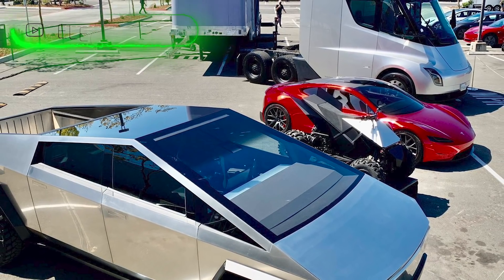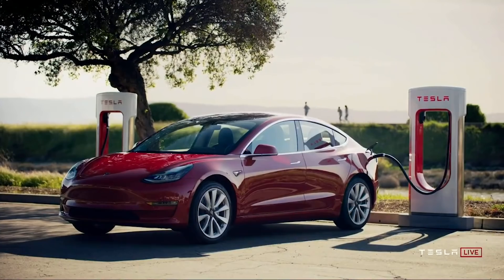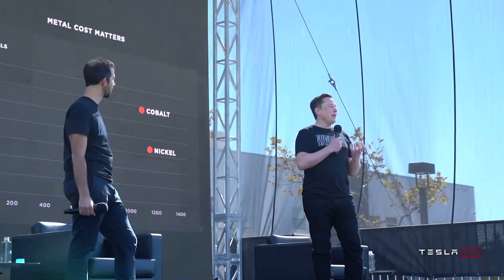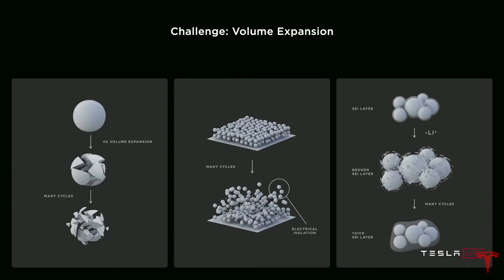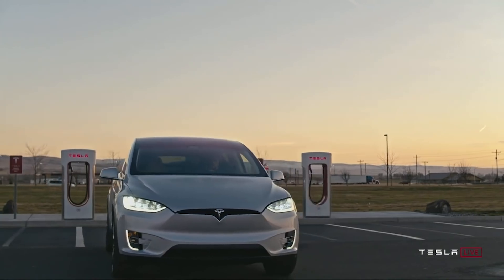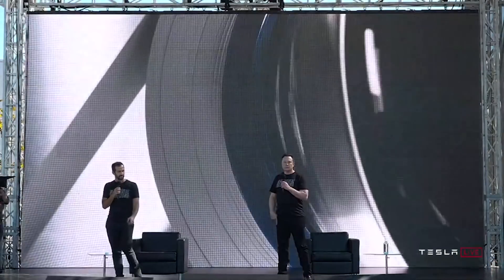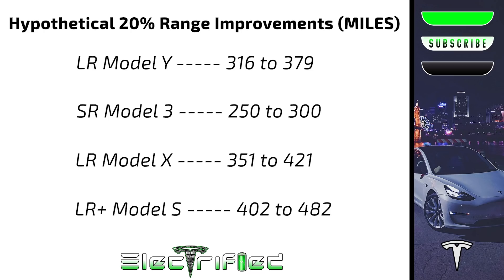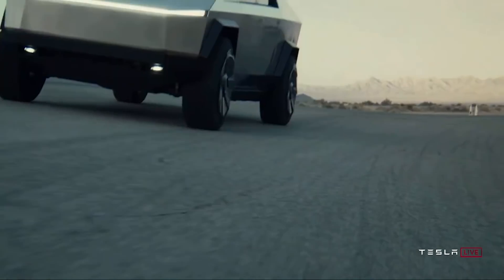Tesla's New Battery Anode (in-depth) // "Tesla Silicon"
Tesla gave us some hints as to their newest battery anode which they are calling "Tesla Silicon". This is a big deal as this improvement alone yields 20% range increases and 5% reduction in $/kWh.

Tesla's new battery anode has big implications for cost and efficiency, but we need to think practically about where this new anode will be implemented (what vehicles).

Tesla Silicon is a massive breakthrough in the battery world...a feat accomplished by "a car company".

We'll also explain silicon vs. silicone vs. silica clearly...may we all stop propogating these misnomers!

If you start your shopping session using this link, I will earn a few cents from your purchase at NO extra cost to you. If you are going to buy something on Amazon already, Ashley and I would appreciate it if you stop here and make your Amazon purchases through this link.

My wife Ashley will be creating new designs to add to our store each month. We have chosen the highest quality items available for each different product. We want these items to serve as conversation starters for you to evangelize for Tesla and electrification, not myself or my wife (hence the channel name and logo).

No time stamps for this episode.

Other topics covered:

Tesla's new anode
Tesla Silicon
Tesla's new battery anode
Tesla Silicon battery anode advancement
Silicon vs. silicone vs. silica